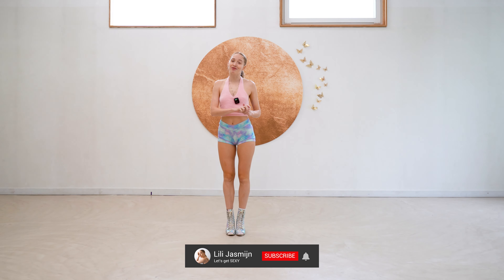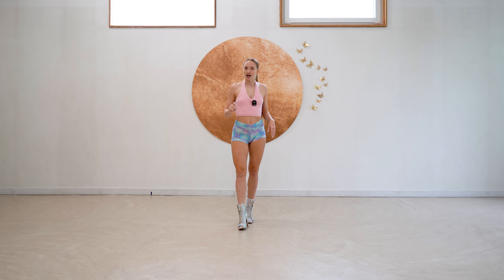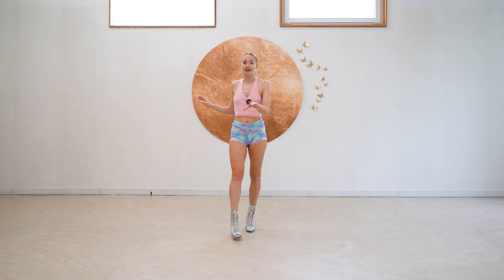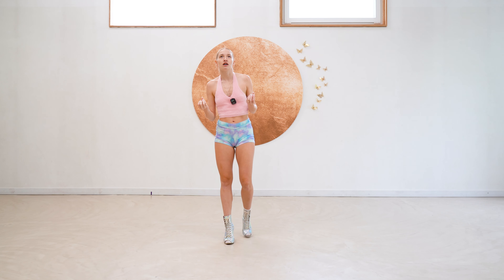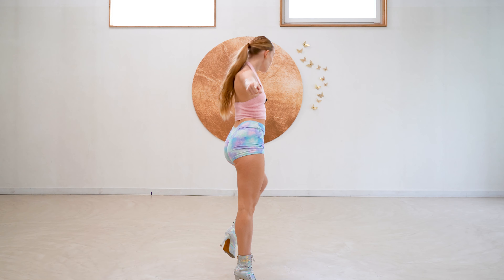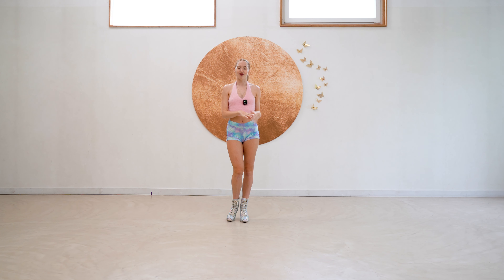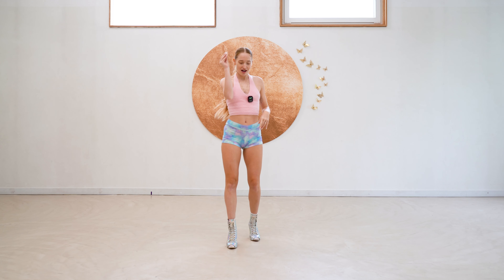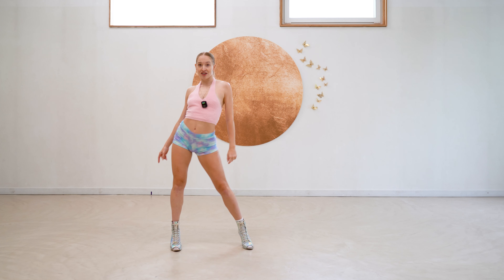Improve Your Balance in Heels | Across the Floor Exercise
New at Twerk?

Want to build confidence, feel sexy, and shake your booty?